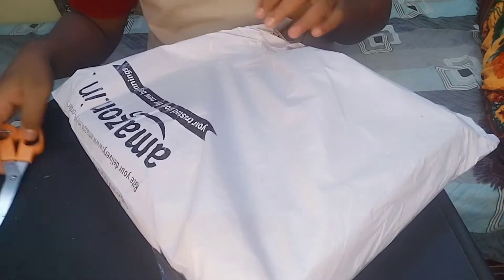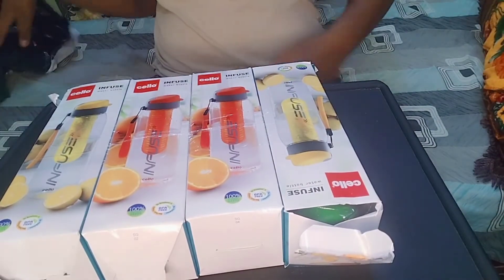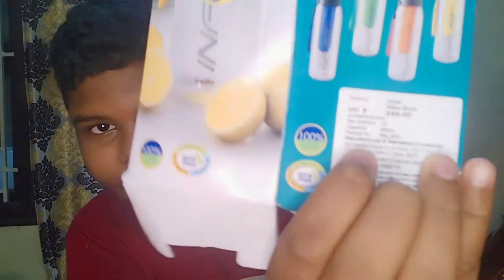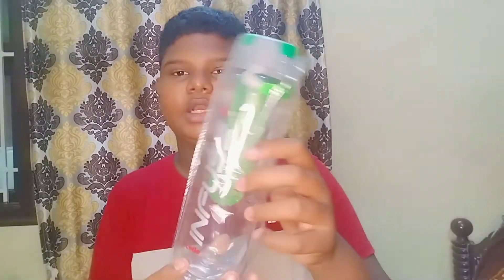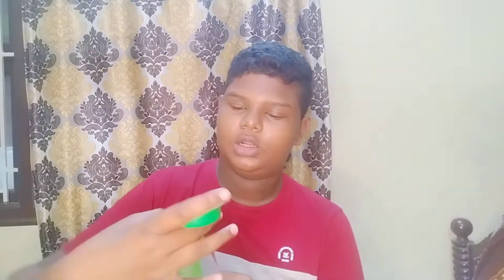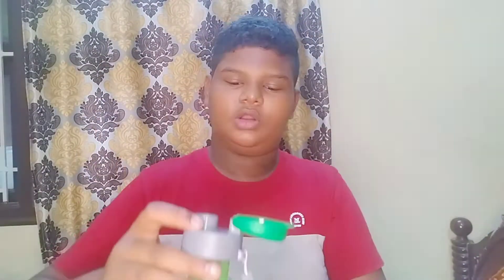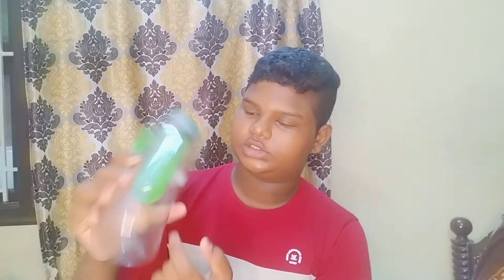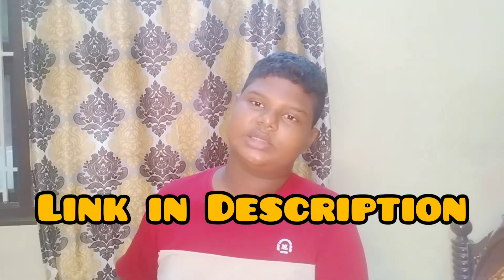Unboxing video vanthachu 🎉🎉🤪🤪